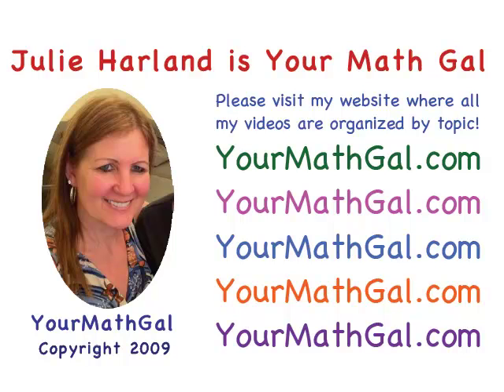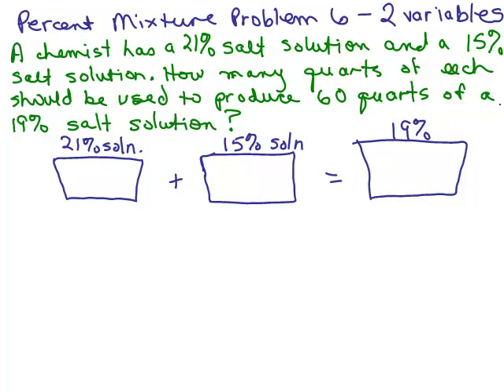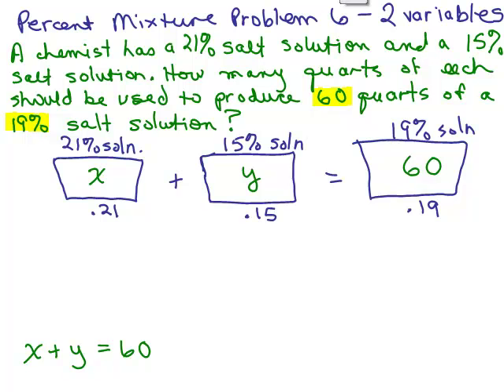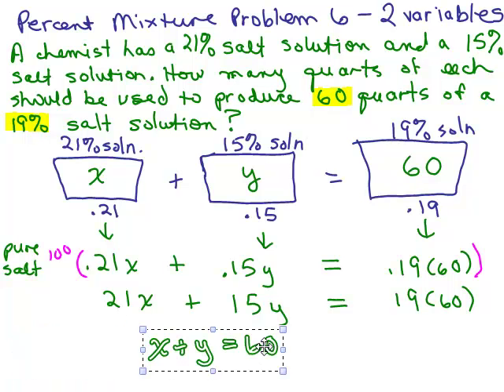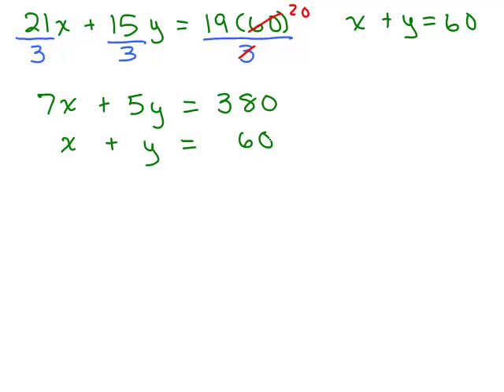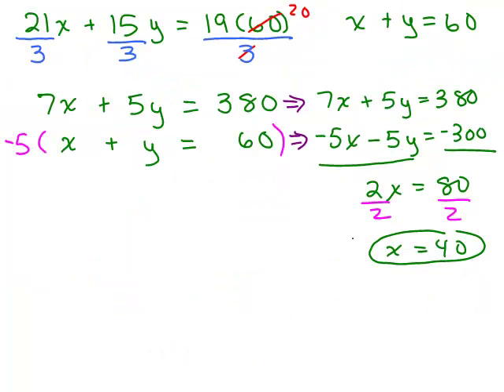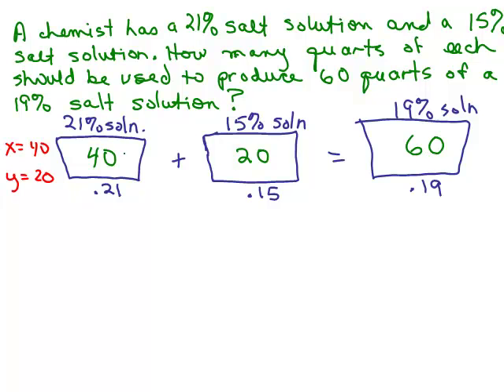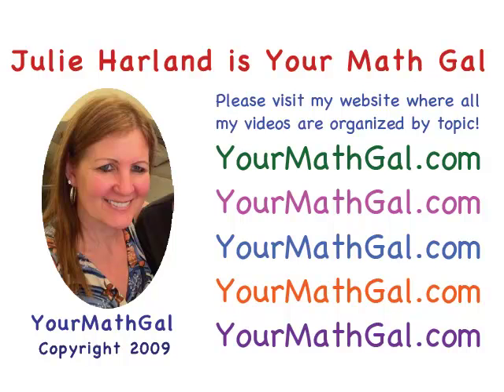Percent Mixture #6 - 2 variables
Solves this Percent Mixture word problem using two variables: A chemist has a 21% salt solution and a 15% salt solution. How many quarts of each should be used to produce 60 quarts of a 19% salt solution? Youtube videos by Julie Harland are organized

percentmix6-2var.mp4